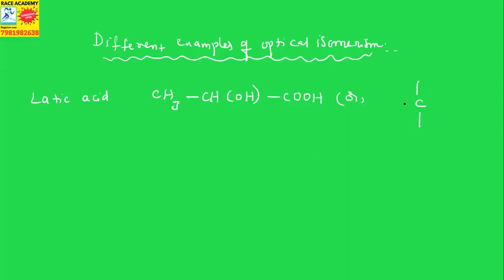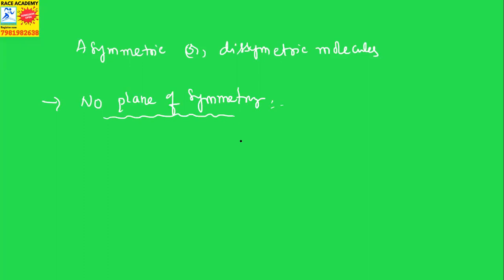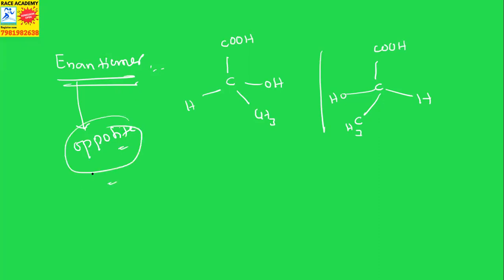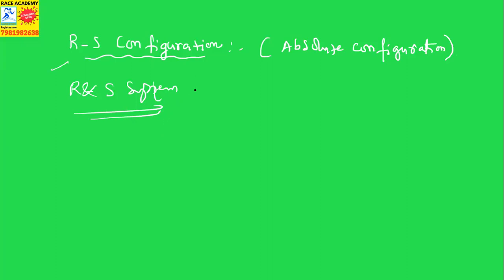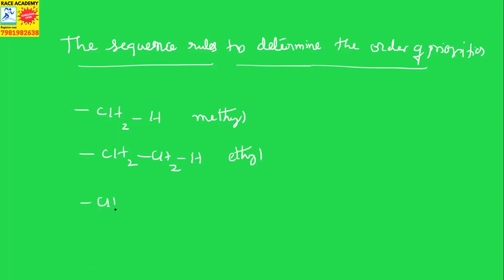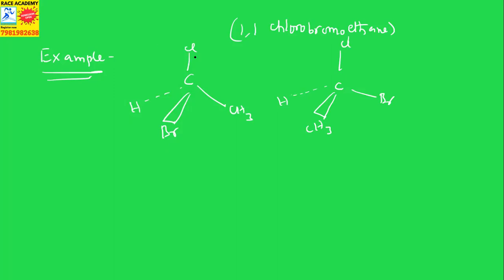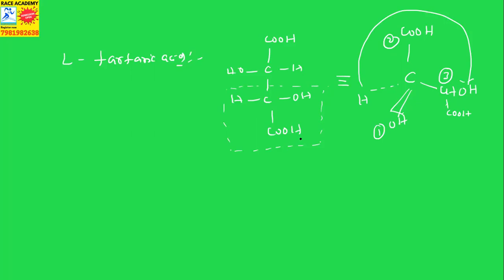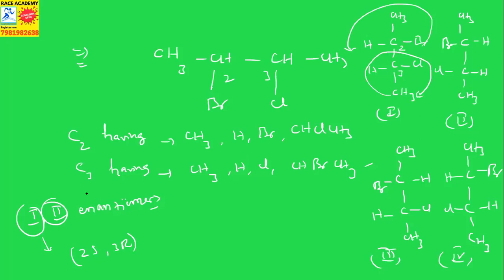GOC-10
optical isomers examples and R-S configuration given in this session